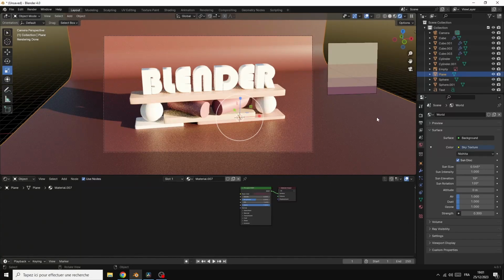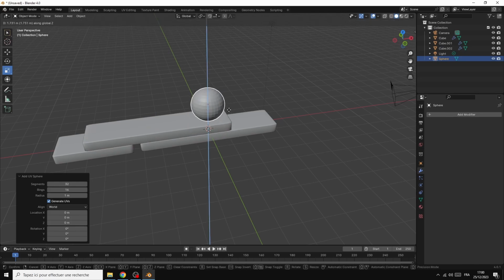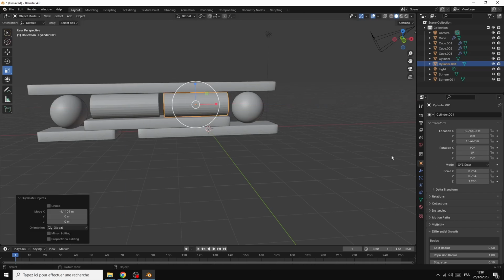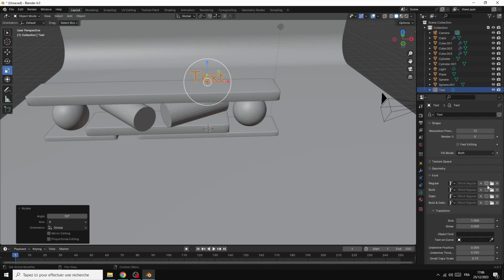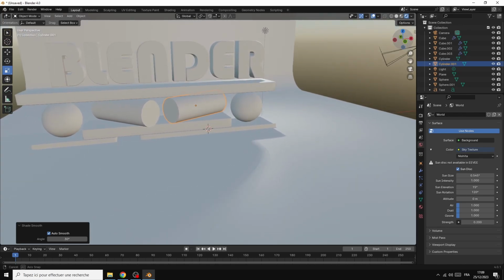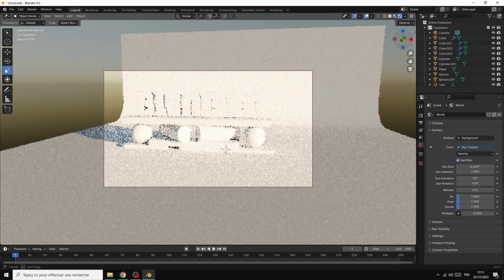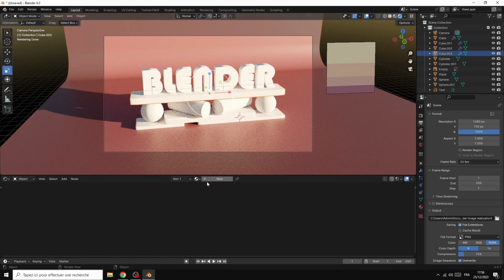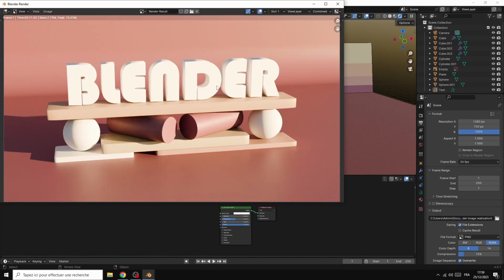Blender Tutorial: How to Create Backgrounds in Blender and How to Use Color Palettes.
We will create this background easily and we will use color palettes for the objects and in the end we will use the texture of the sky to light our scene.